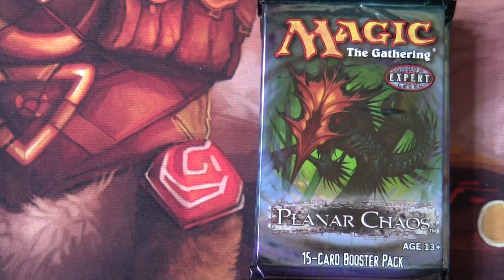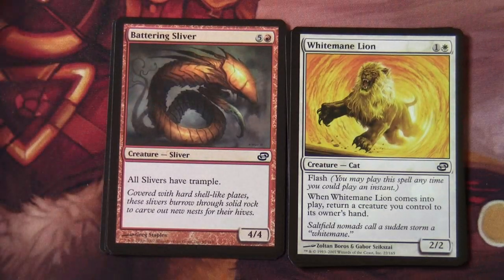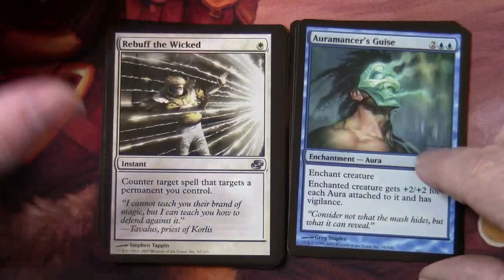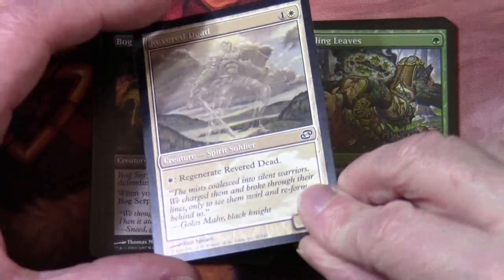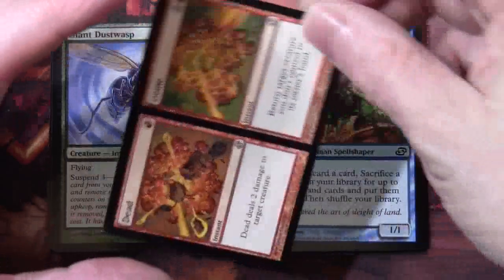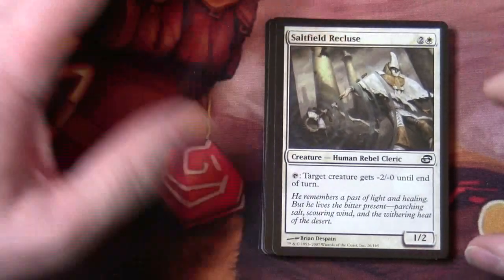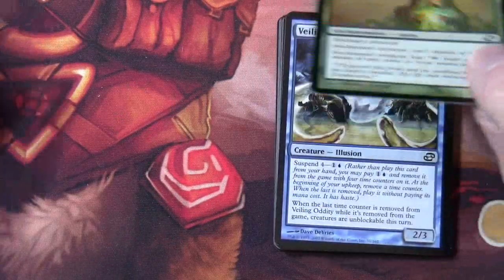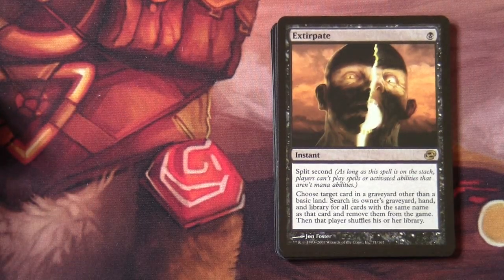Magic The Gathering - Nostalgia Time - Planar Chaos Pack Openings (2 of 2)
Unintentional ASMR SlowTV Flourishing